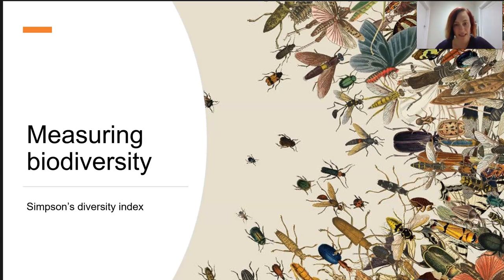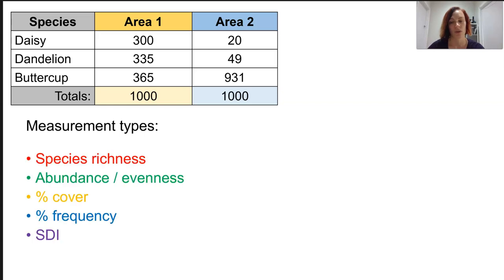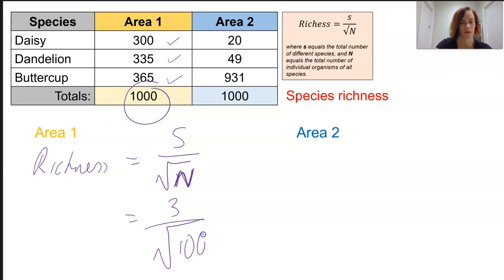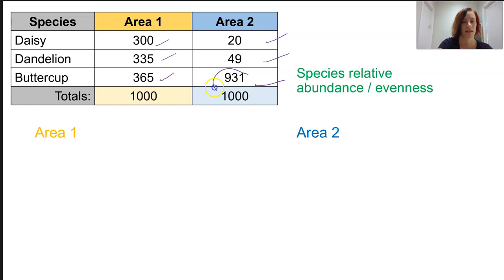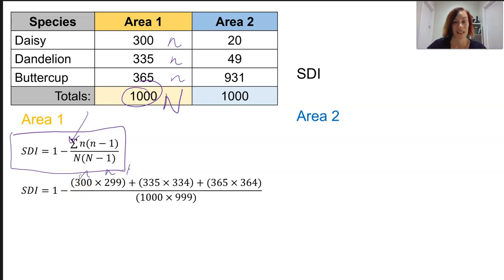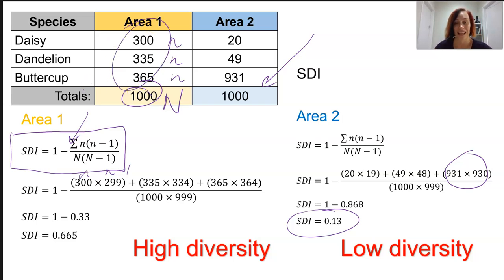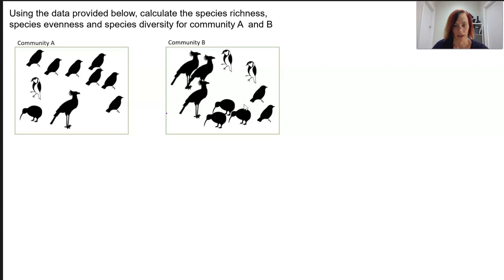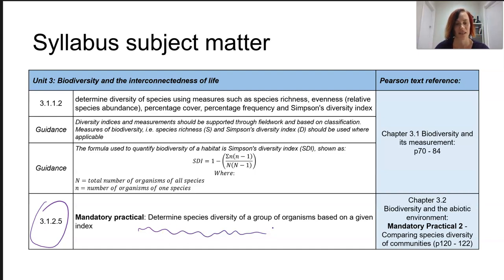Calculating SDI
- determine diversity of species using measures such as species richness, evenness (relative species abundance), percentage cover, percentage frequency and Simpson's diversity index
- Guidance: Diversity indices and measurements should be supported through fieldwork and based on classification. Measures of biodiversity, i.e. species richness (S) and Simpson's diversity index (D) should be used where applicable
- Guidance: The formula used to quantify biodiversity of a habitat is Simpson's diversity index (SDI), shown as:
𝑆𝐷𝐼=1−(Σ𝑛(𝑛−1)/𝑁(𝑁−1) )
𝑊ℎ𝑒𝑟𝑒:
𝑁=𝑡𝑜𝑡𝑎𝑙 𝑛𝑢𝑚𝑏𝑒𝑟 𝑜𝑓 𝑜𝑟𝑔𝑎𝑛𝑖𝑠𝑚𝑠 𝑜𝑓 𝑎𝑙𝑙 𝑠𝑝𝑒𝑐𝑖𝑒𝑠
𝑛=𝑛𝑢𝑚𝑏𝑒𝑟 𝑜𝑓 𝑜𝑟𝑔𝑎𝑛𝑖𝑠𝑚𝑠 𝑜𝑓 𝑜𝑛𝑒 𝑠𝑝𝑒𝑐𝑖𝑒𝑠

- Mandatory practical: Determine species diversity of a group of organisms based on a given index